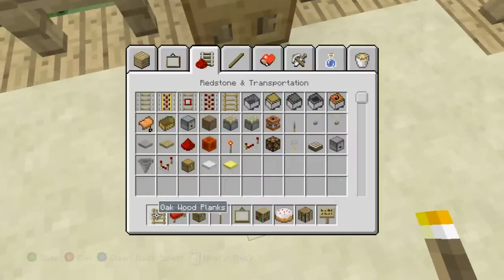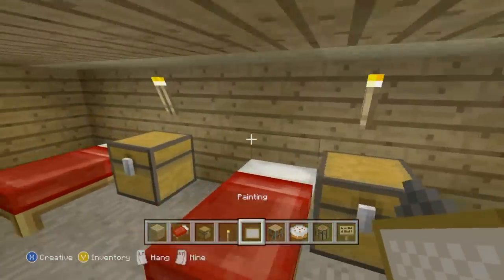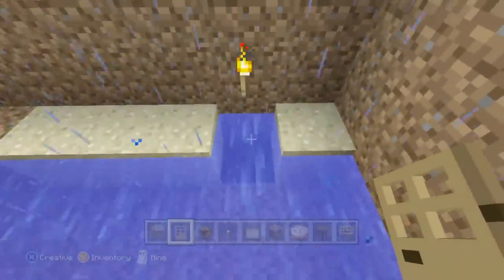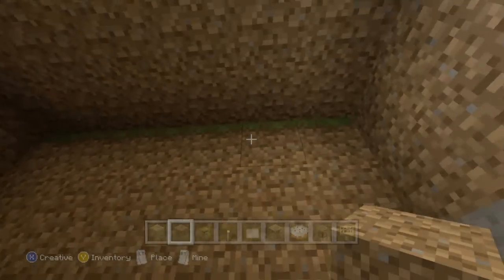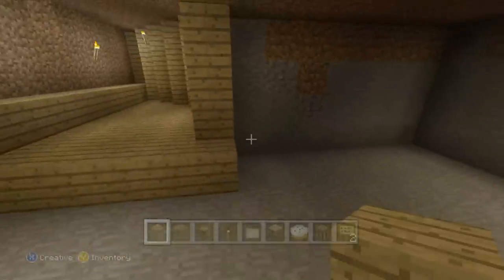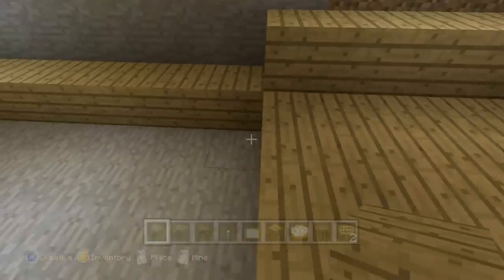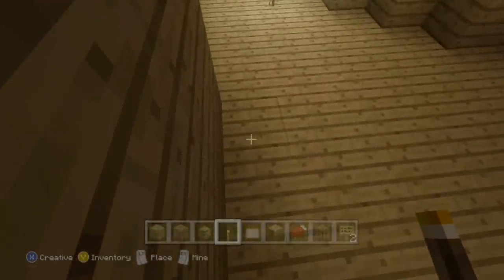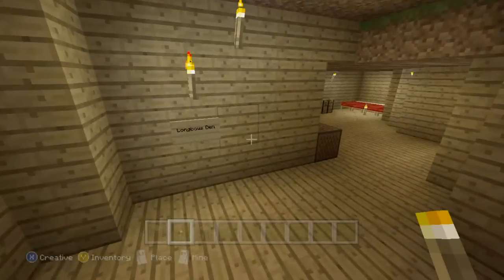Building Stampy's House [30] - Guest Room & Longbow's Den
It's time to do the guest room and the rarely seen Longbow's Den. Up next we start the other wing of the Stampy's house!

My XBOX360 seed: -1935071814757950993  I'm building  west of center of the map about halfway between the middle and the edge of the world.  Coordinates for the first support block under Stampy's balcony: x: -233 Y: 65 Z: 58.  Stampy's room faces west.